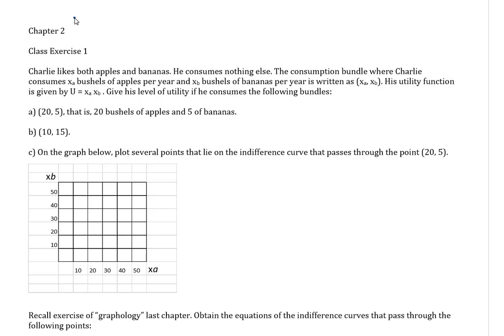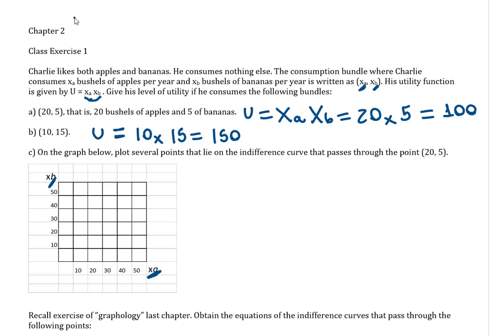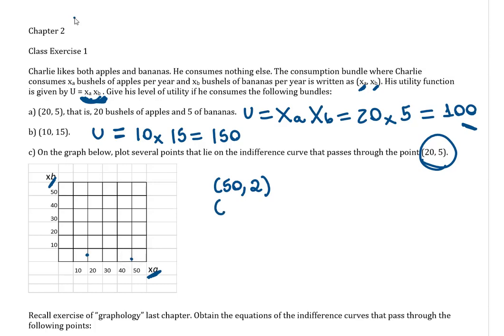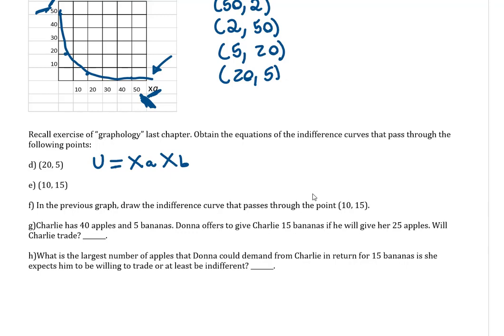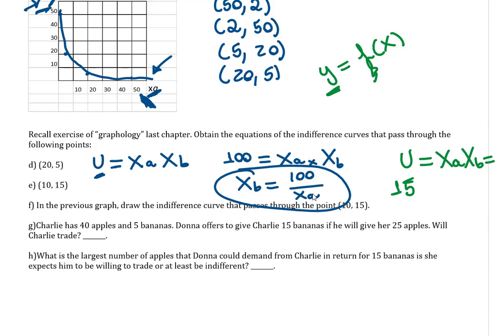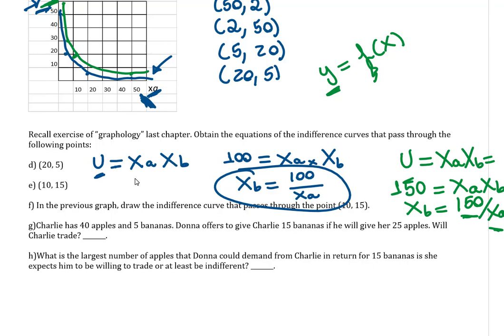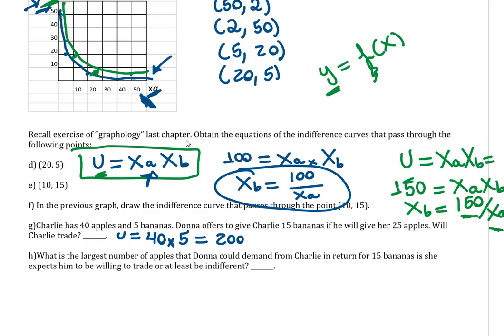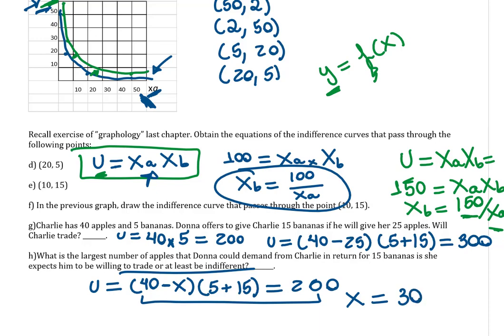Chapter 2 Class Exercise 1